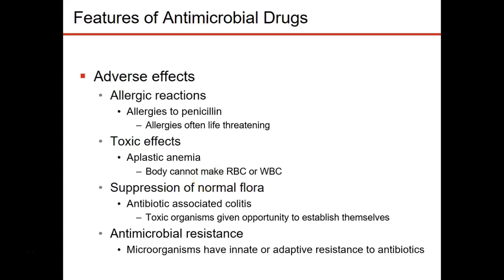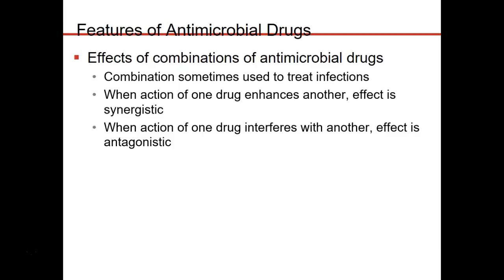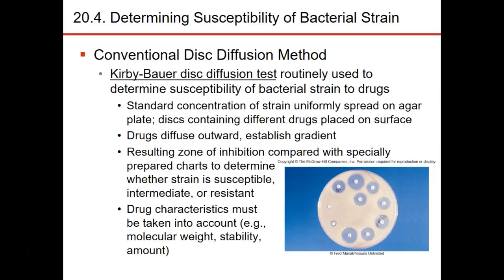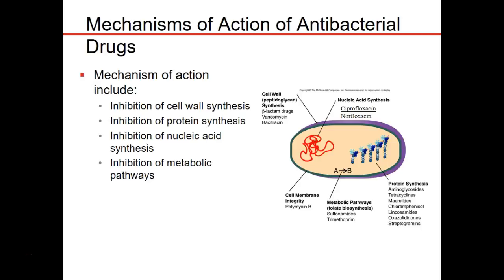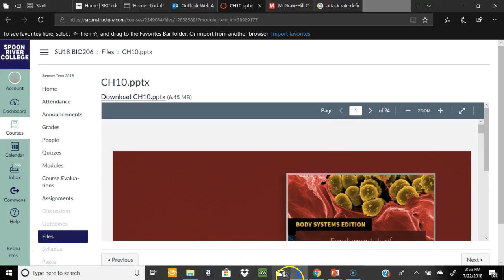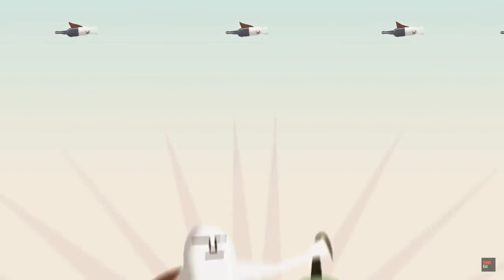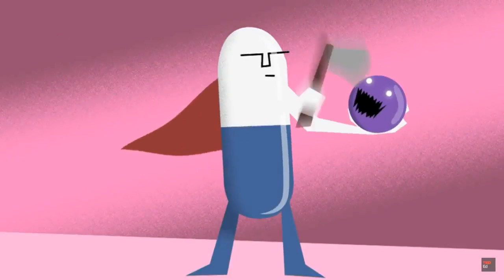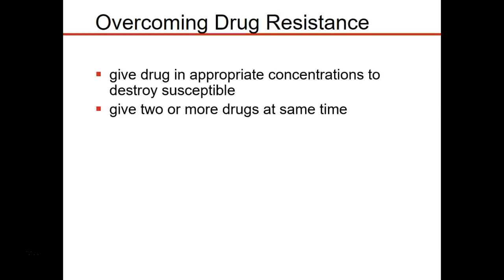BIO200_Chapter 20 part 2